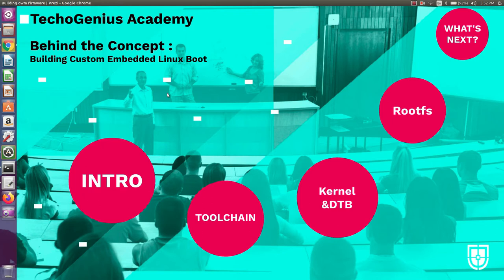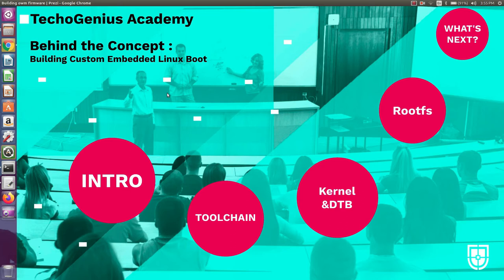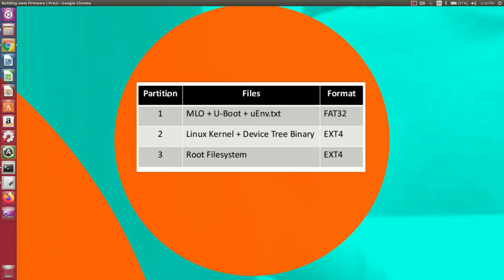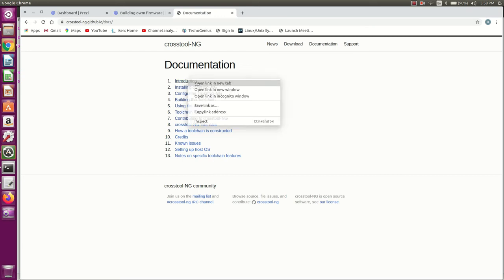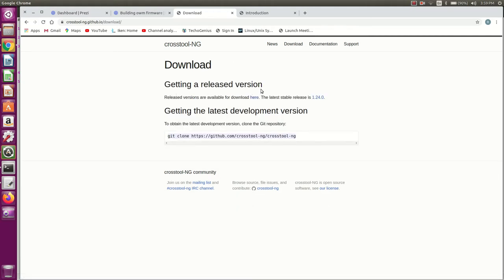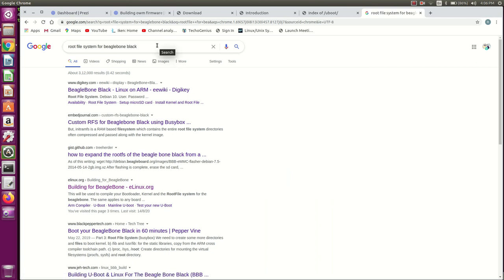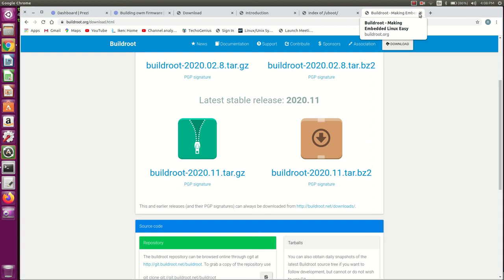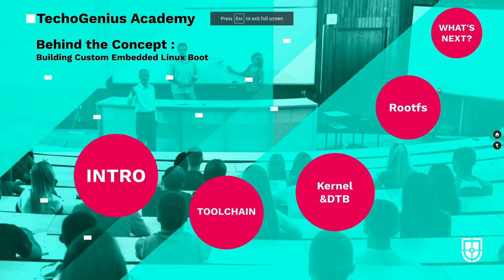Embedded Linux (Part-9) : Behind the Concept | Crostool-NG, Bootloader(u-boot) kernel | dtb | rootfs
The very own first session of behind the concept for getting the resource for toolchain , u-boot (bootloader), linux kernel and Device tree binary, root file system required to build the custom linux boot for beaglebone black.

Behind the Concepts: Building the Custom linux Boot using Beaglebone Black

1. Source for Building Crosstool-NG
2. Source for download Bootloader (u-Boot)
3. Download Linux Kernel
  cd linux/
  uname -r
  git checkout linux_version

4. Download Root file System
5. Build the Beaglebone black